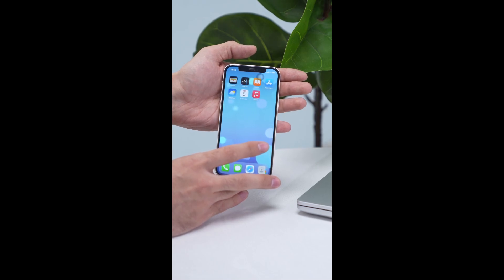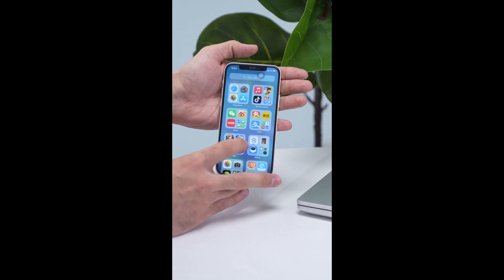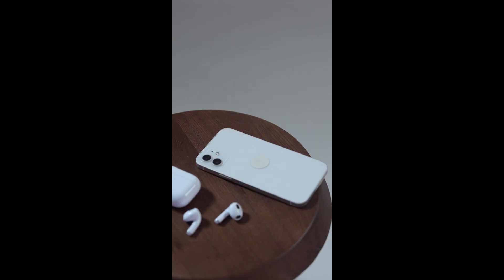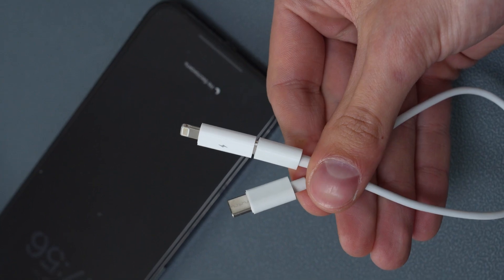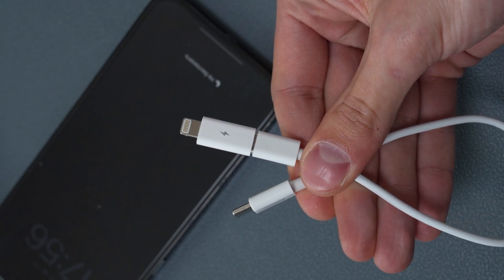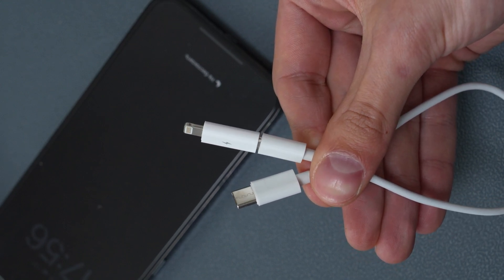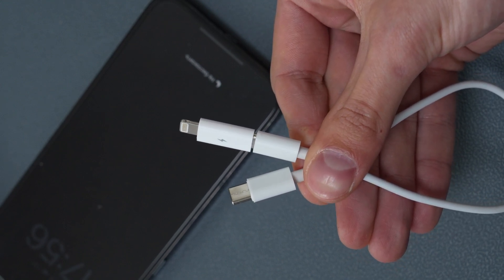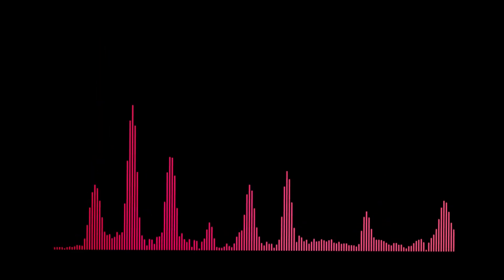How to Transfer Everything from Your Old iPhone to a New One (Fast & Easy!) 📱✨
Got a new iPhone? Here's how to move EVERYTHING — apps, photos, settings — fast and easily! 📱⚡
In this podcast, we talkI the quickest and most reliable way to transfer all your data from your old iPhone to your new one.
Perfect for upgrades like iPhone 15 Pro Max and beyond!
✅ Keep your photos, apps, messages, and contacts safe
✅ Avoid mistakes that slow down your new phone
✅ Super easy — anyone can do it!
📍 Devices used: iPhone 15 Pro Max
🎥 Recorded in 4K | Shot on iPhone

Amazon offer: